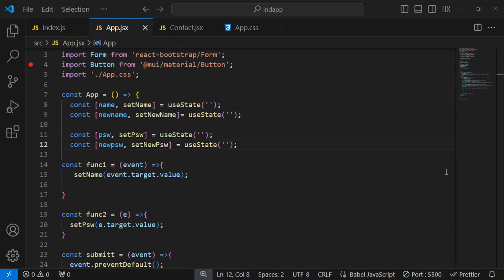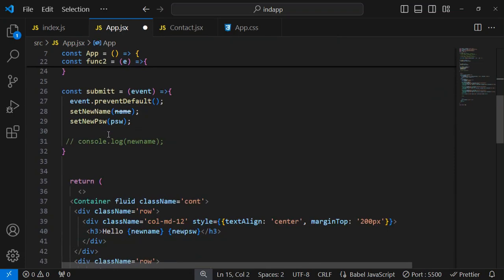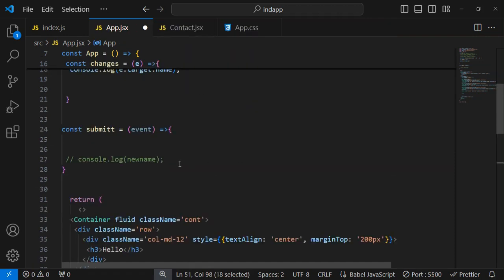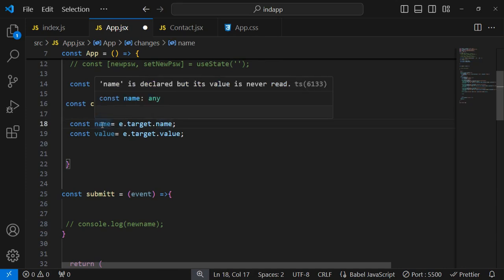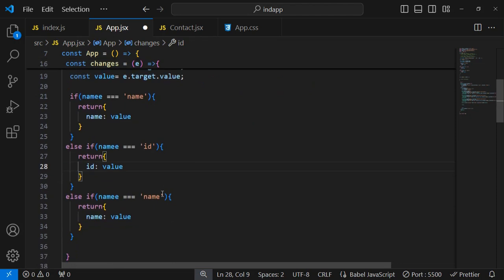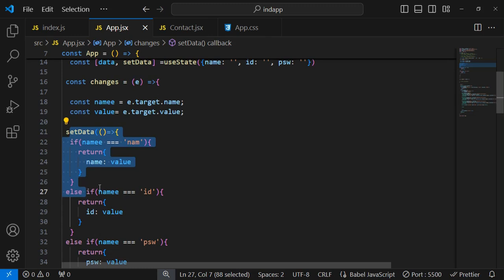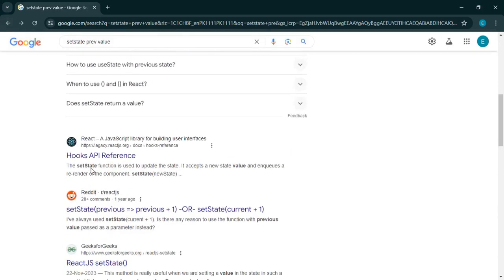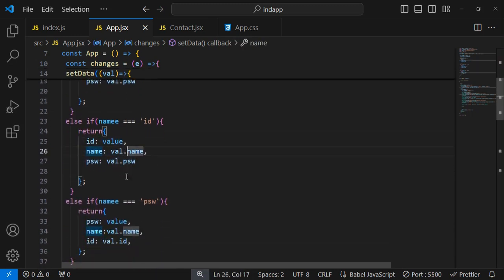Handling Complex Input States in React.js | Manage Multiple Form Fields with useState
How to Handle Complex Input States in React.js? In this advanced React tutorial, you’ll learn how to efficiently manage multiple form fields using a single state object with the useState hook. Perfect for building larger forms like registration, login, or checkout.

🔹 In this tutorial, you will learn:
✅ How to use a single useState object for complex form inputs
✅ Dynamically update state using spread operator (...)
✅ Best practices for handling nested form fields and grouped data
✅ Creating reusable input handlers with computed property names
✅ Tips for organizing and scaling forms in real-world applications

✔️ React developers working on multi-input forms
✔️ Anyone building dynamic forms with complex state logic
✔️ Learners wanting to master useState with structured data